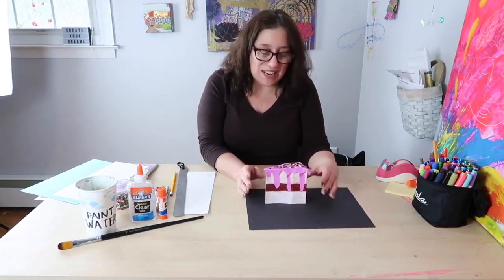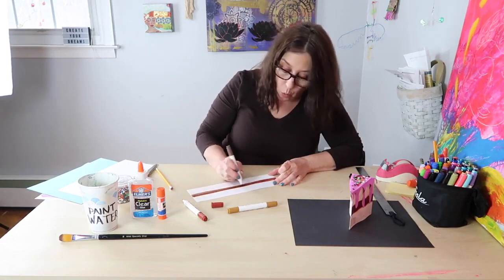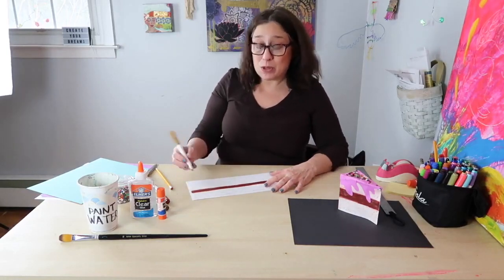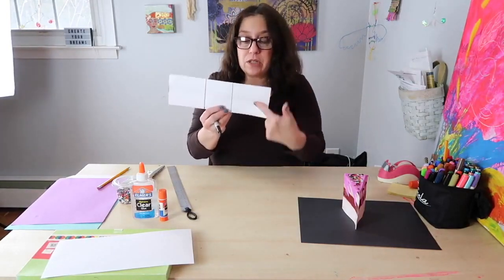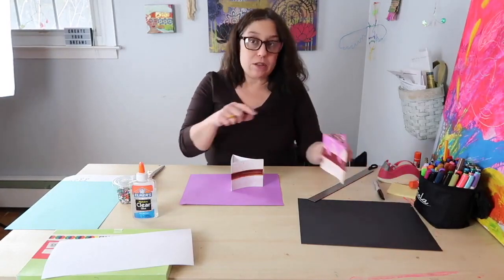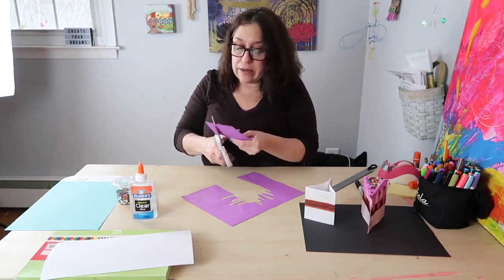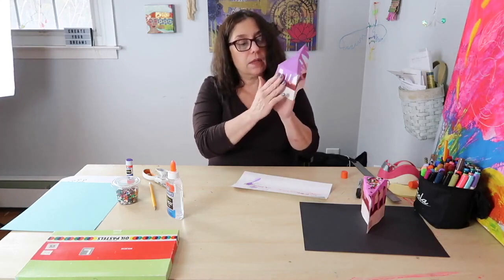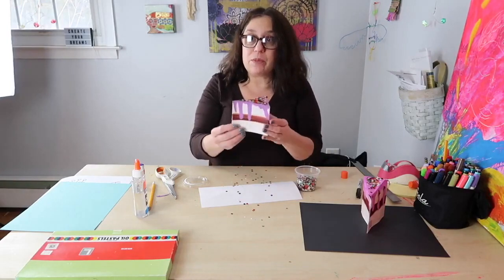Free Art Lessons Famous Artist Series Thiebaud Style Pop Art Piece of Cake